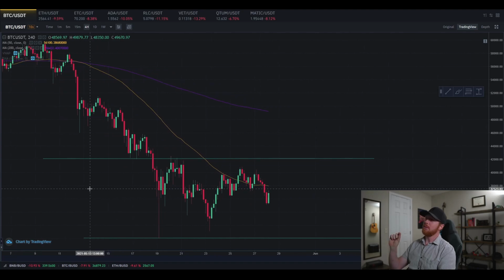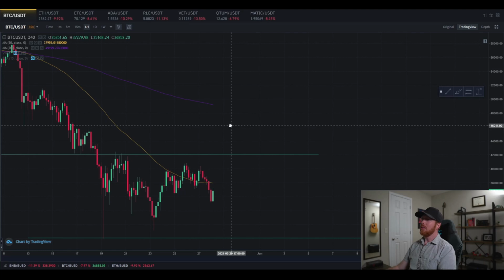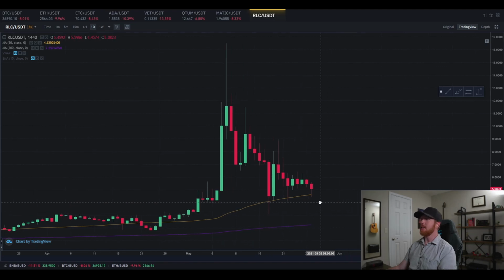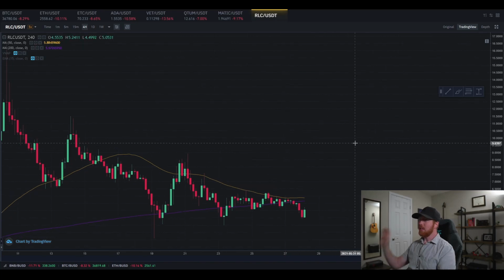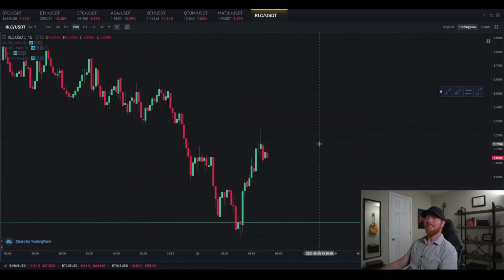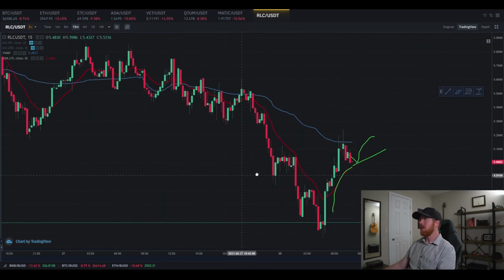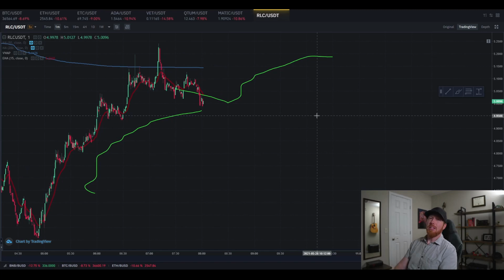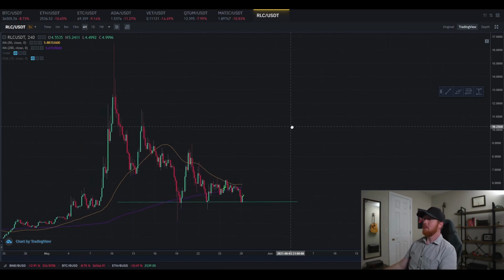RLC Coin Price Prediction – Technical Analysis for iExec Cloud Computing, Daily Update May 2021